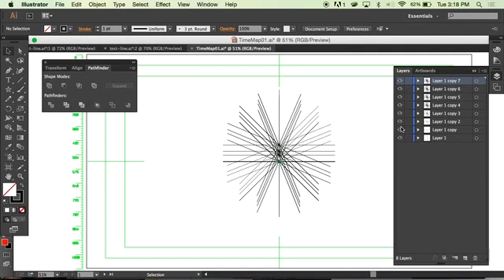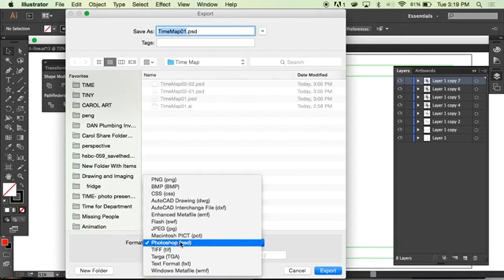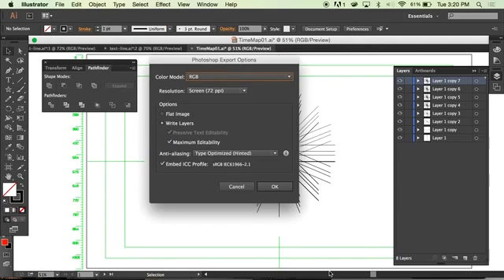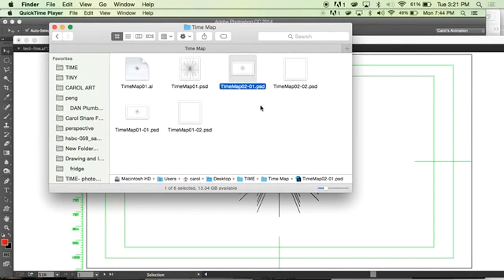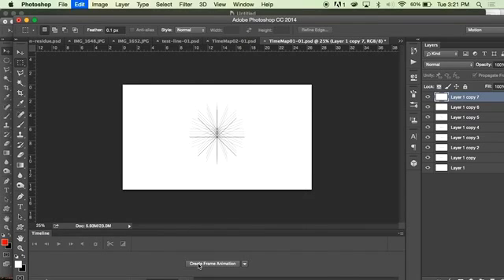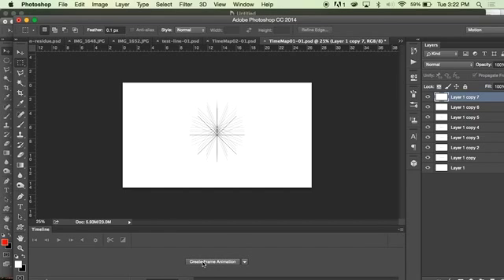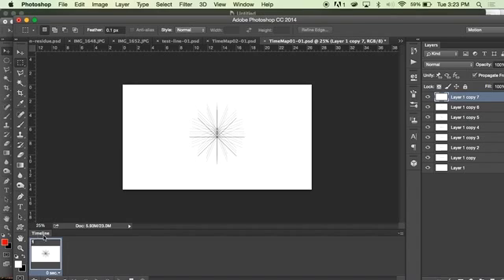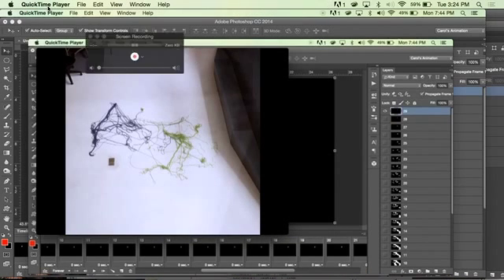animation screen capture small